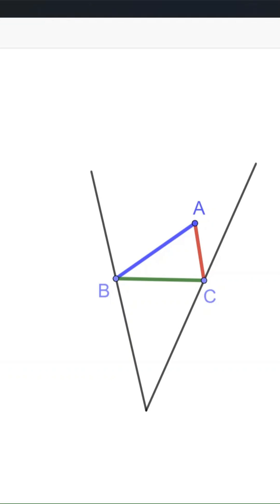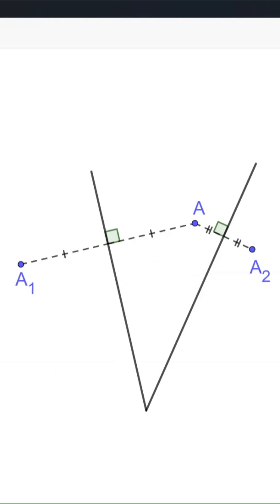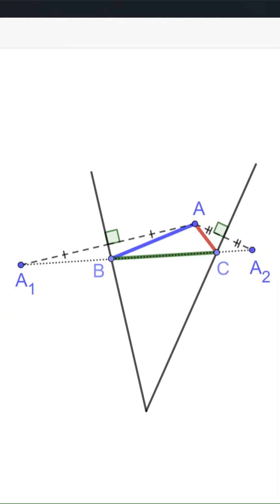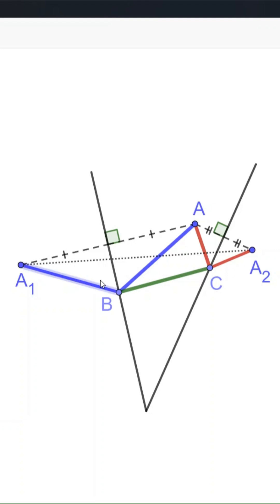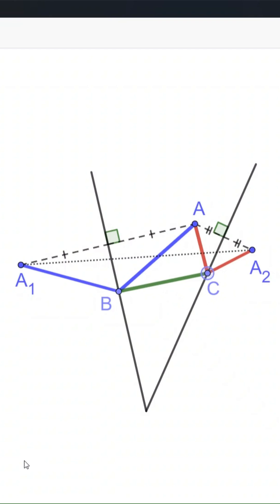Shortest Perimeter of Triangles by Mirror Reflections (AI voice)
Reflection transforms are used to create a triangle with the shortest perimeter.